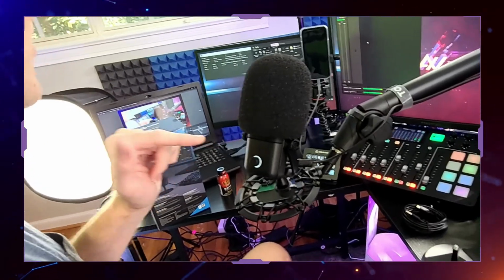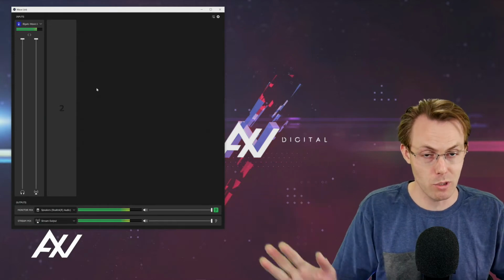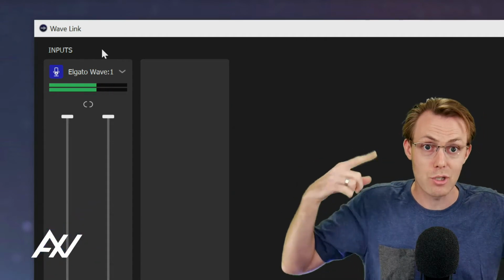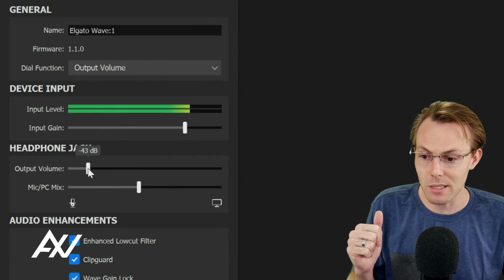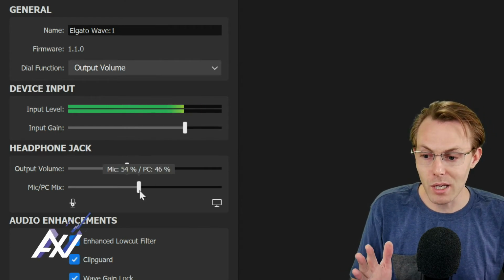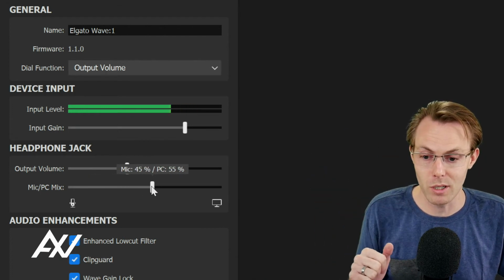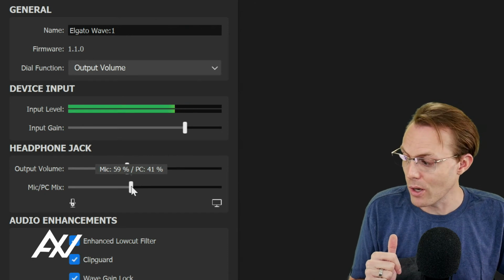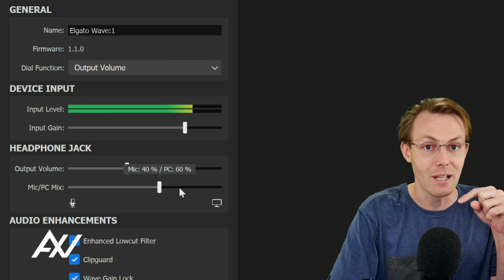Elgato Wave 1: How To Adjust Mic vs PC Mix (What You Hear In Your Headphones)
Do you know how to adust mic vs pc mix with your Elgato Wave 1? I'll show you everything!
TIMESTAMPS
00:00 Intro - How to adjust mic vs pc mix with Elahto Wave 1
00:34 Part 1 -  How to adjust mic vs pc mix with Elahto Wave 1 (software)
01:20 Part 2 - How to adjust mic vs pc mix with Elahto Wave 1 (change mix)
Some of these links go to one of my websites and some are affiliate links where I'll earn a small commission if you make a purchase at no additional cost to you.